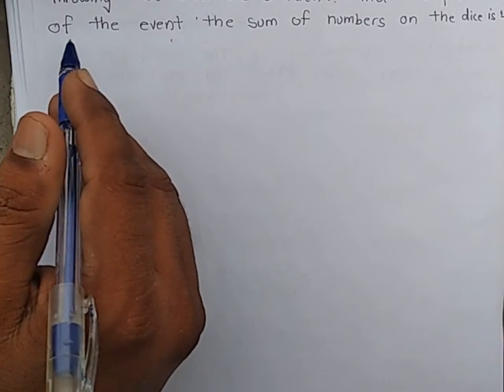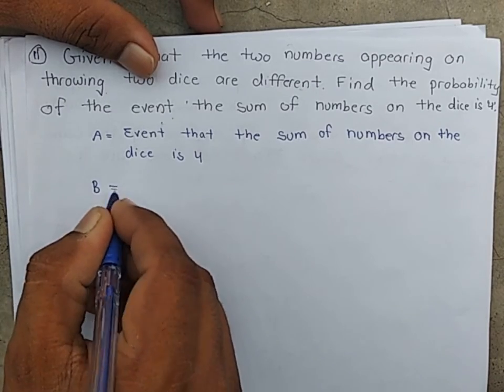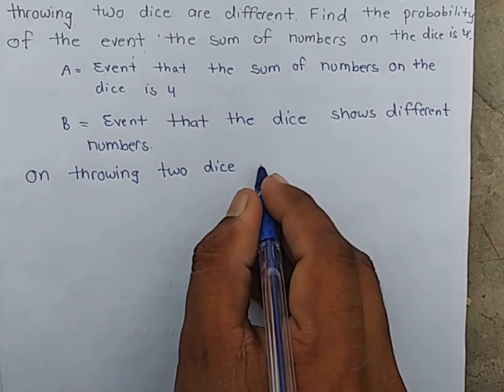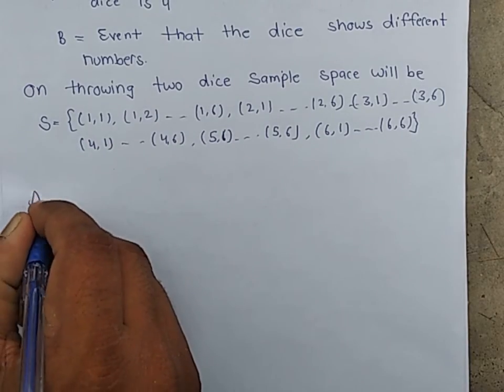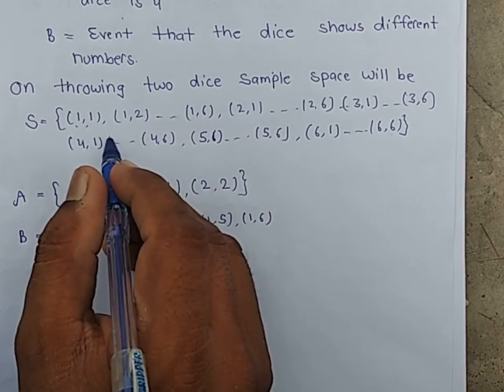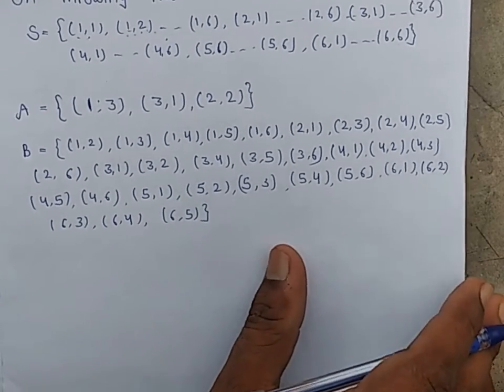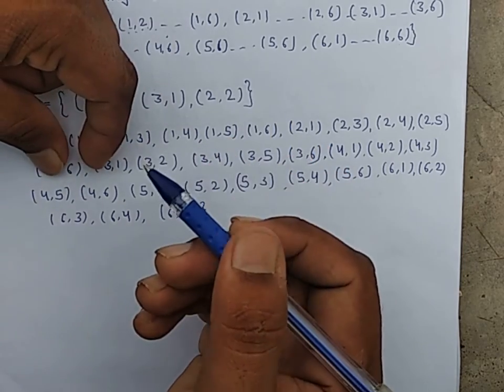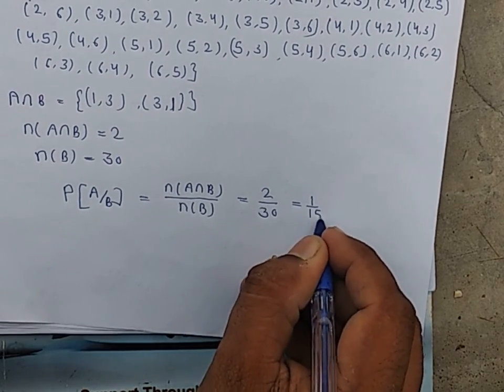Given That Two Number Appearing On Throwing Two Dice Are Different. Find The Probability Of The